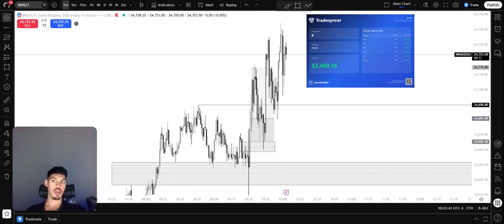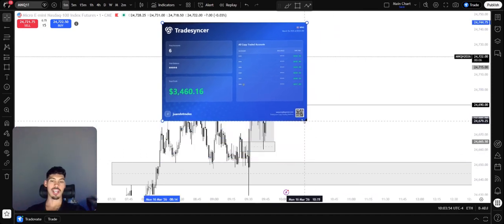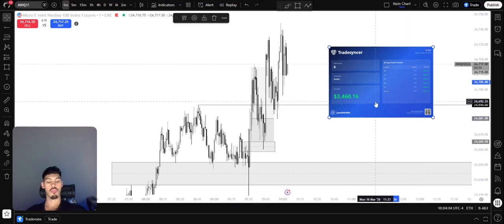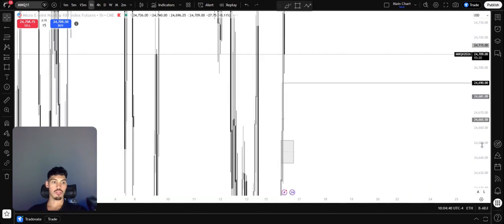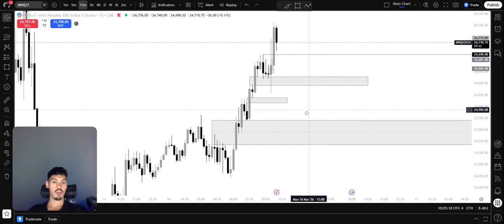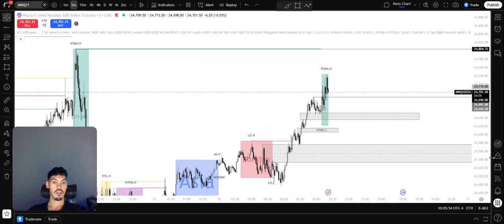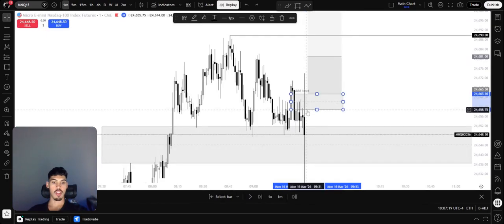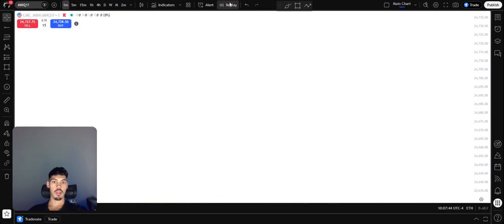How I Made $3,460 In 4 Minutes Trading Nasdaq (Continuation Model)